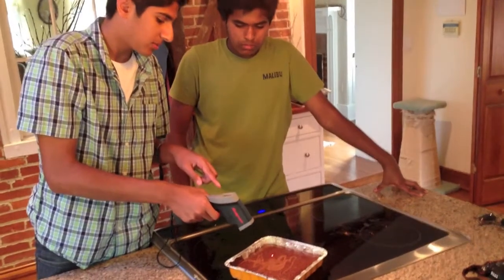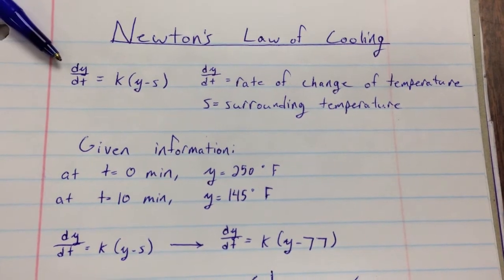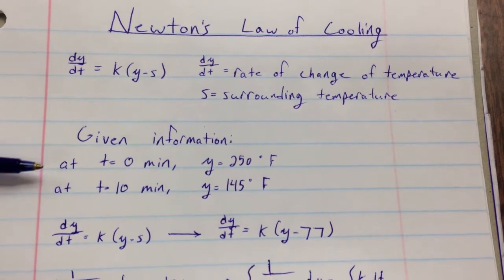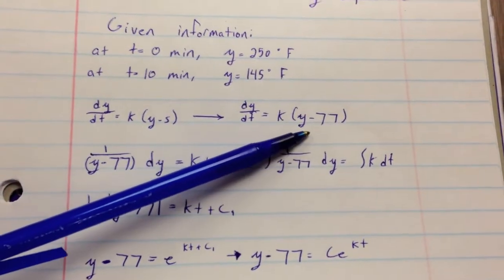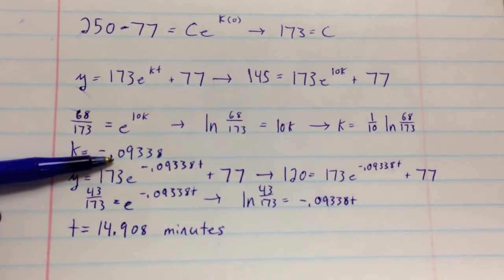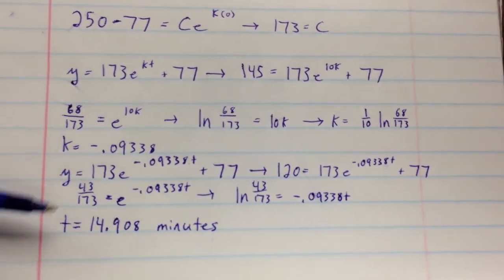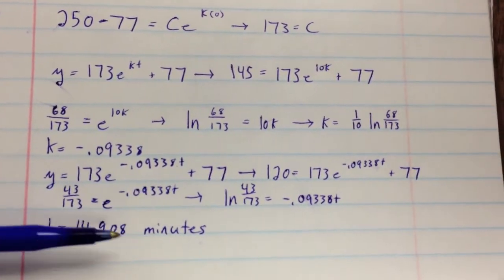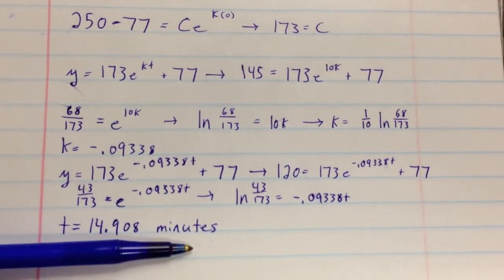The Mystery of the Murder of Sean Titus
Mr. Meehl AP Calculus AB final project on Newton's law of cooling